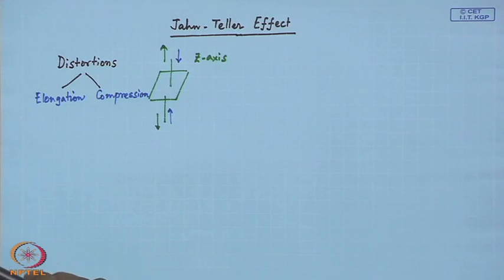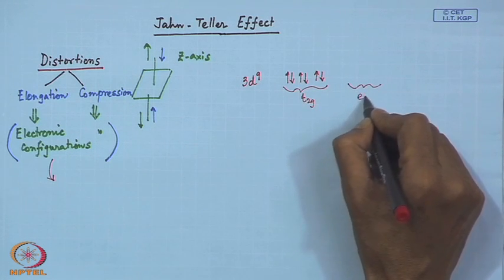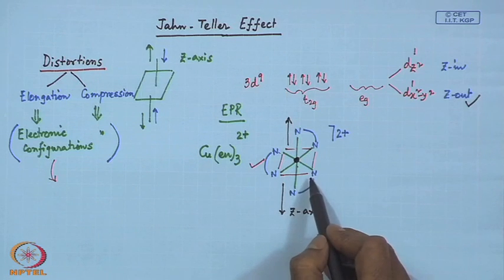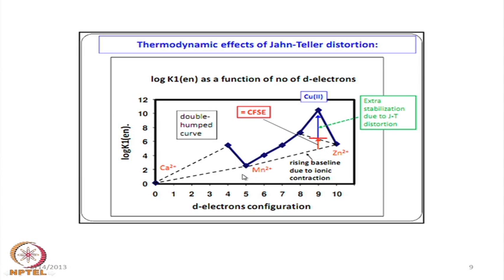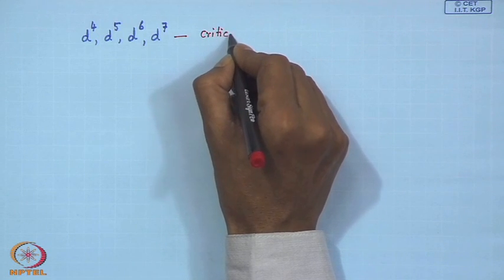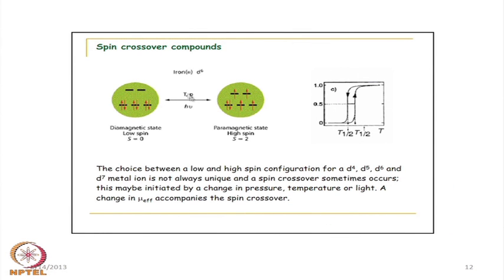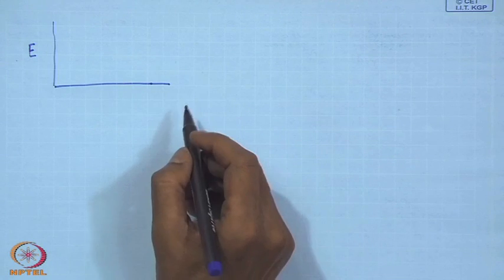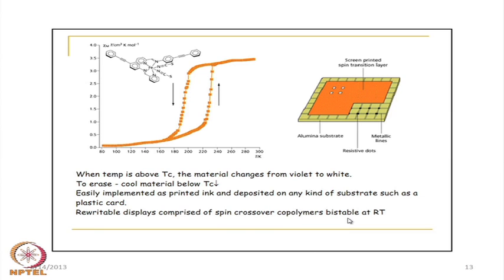Jahn - Teller Effect